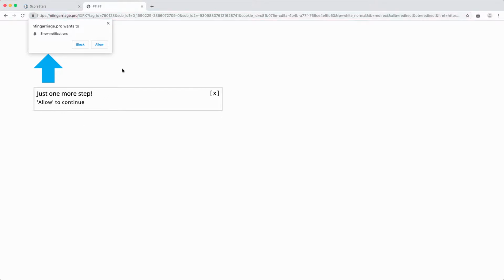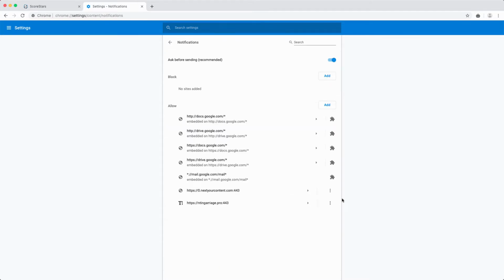Ntingarriage.pro pop-up virus removal video.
To fix your computer from ntingarriage.pro pop-up problem, download one of these two recommended applications using these links:
1. GridinSoft Anti-Malware for PC
2. Combo Cleaner for Mac

Pop-ups by ntingarriage.pro are dangerous and may infect your system essentially. Follow this video guide that explains how to fix your system in an automatic way.